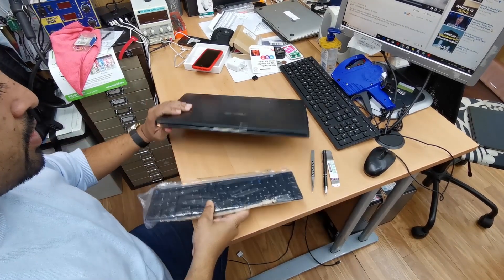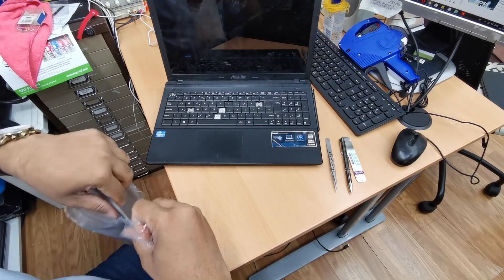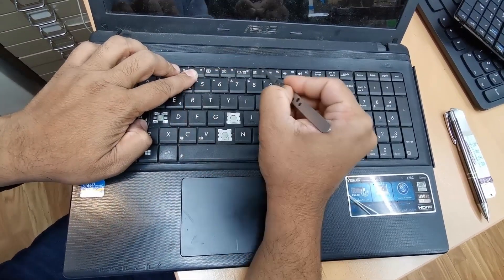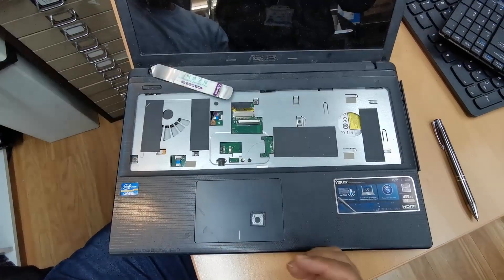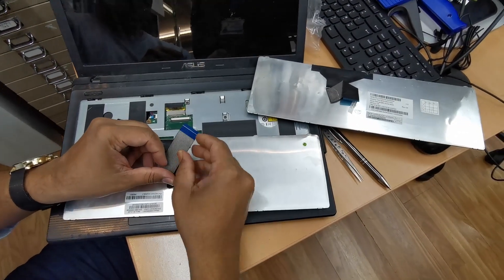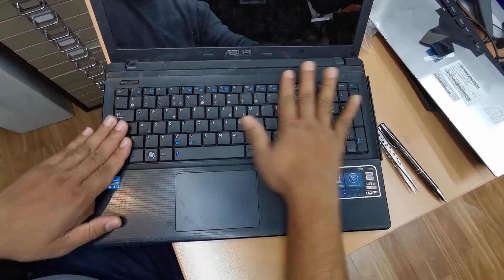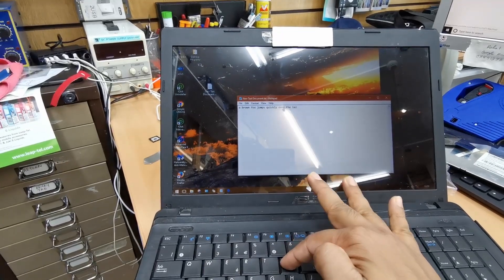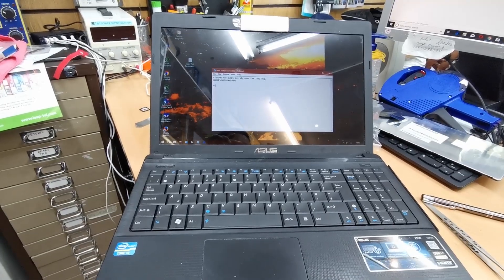Asus X55C Keyboard Replacement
Hi, In this video we would replace#keyboard for#Asus X55C .